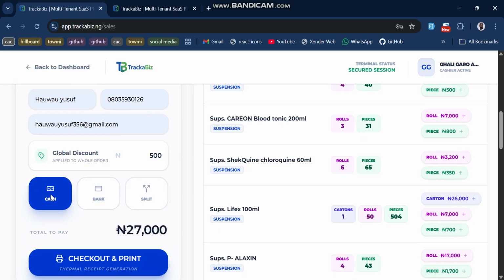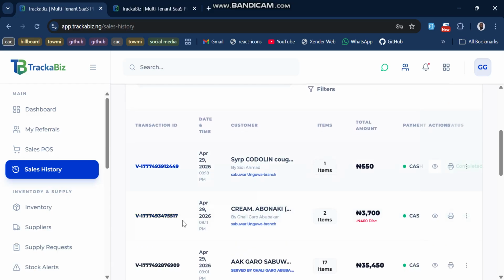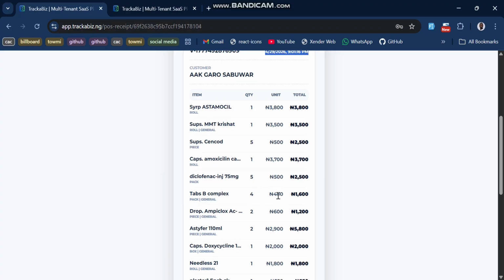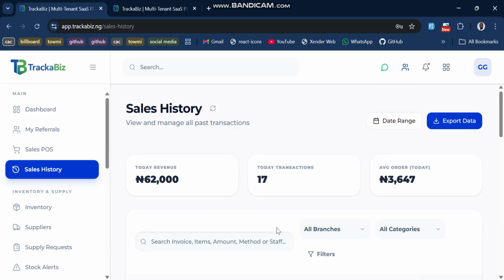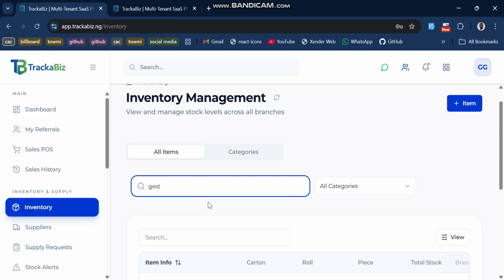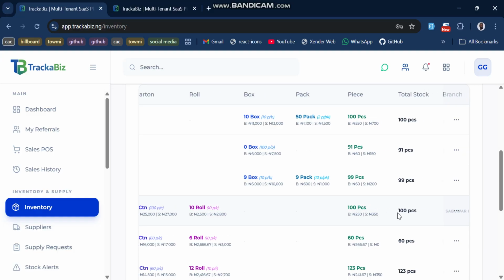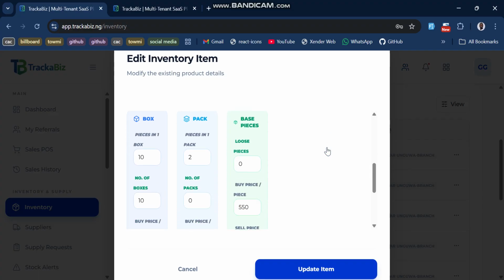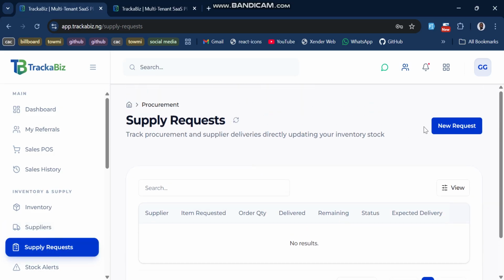Trackabiz Point of Sale & Inventory Management System – Demo Part 2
In Part 2 of the Trackabiz POS & Inventory Management System demo, we dive deeper into the core operational features that power day-to-day business activities.

This video focuses on how to manage products, categories, pricing, and stock levels efficiently. You’ll see how Trackabiz simplifies inventory control while ensuring accuracy and speed in sales operations.

Key Highlights:

Product and category management
Stock updates and tracking
Pricing and item configuration
Seamless integration with POS